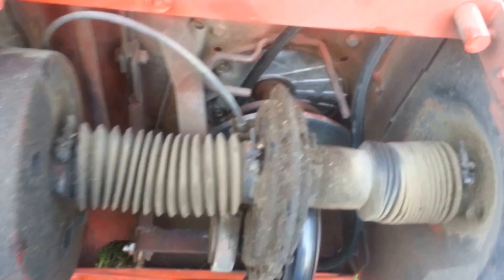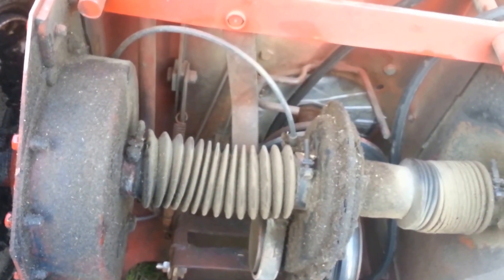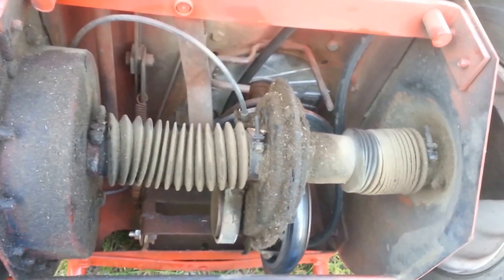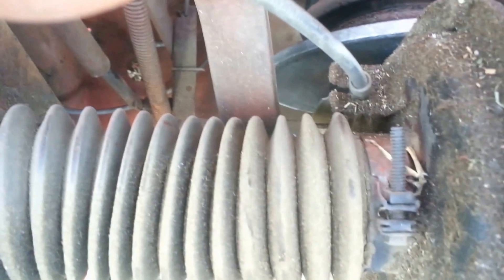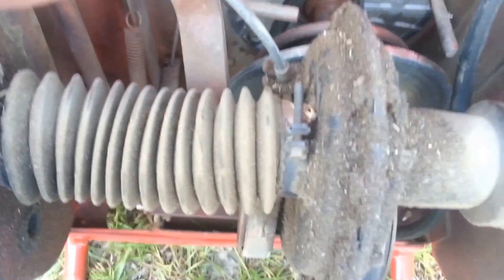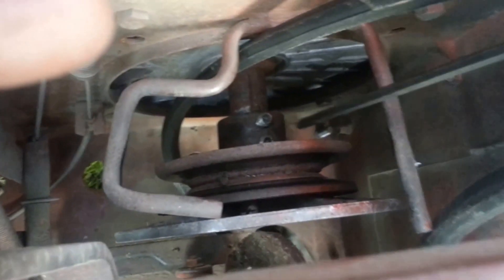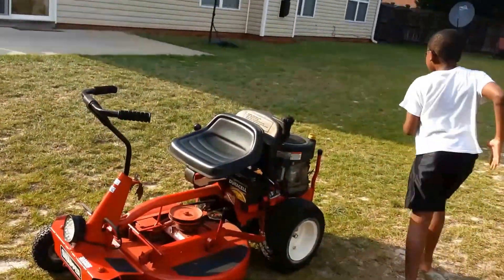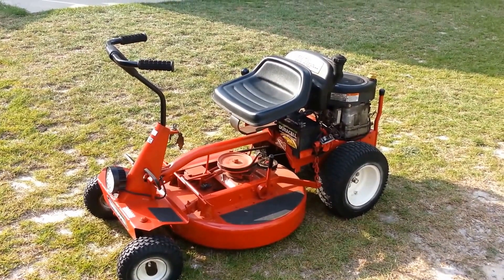Snapper Rear Engine Rider Drive Disc Adjustment - DIY OneForAll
I was having issues with my Snapper Rear Engine Rider pulling slowly and not pulling at all in certain gears.  In some instances, It would not mount the smallest hill and required a "jerk" to get it moving.

 In this video, I show how one can easily adjust the main metal drive disc to fix this issue.  The first inclination of some (especially the dealers) would claim a transmission issue, but in this case, the rubber driven disc was a little worn and the drive disc just needed a slight adjustment to fix the problem.

It's also note-worthy that I did purchase the mower from a seller who had changed the original engine.  It's my thinking also that the drive disc may not have been adjusted correctly when the new engine was installed.  I hope this video helps if you are facing a similar problem.